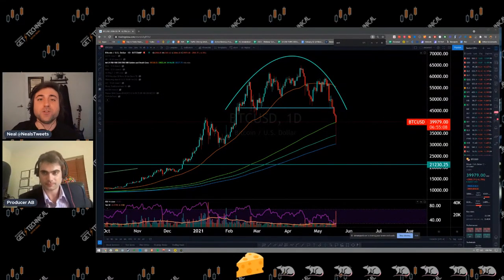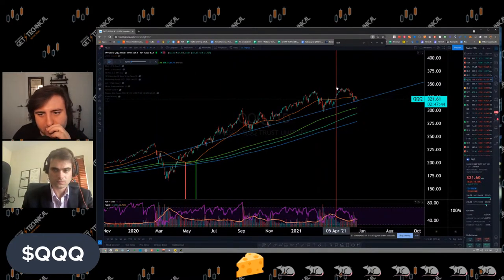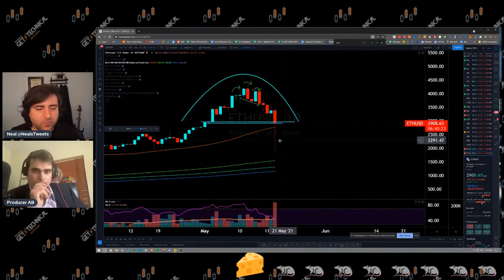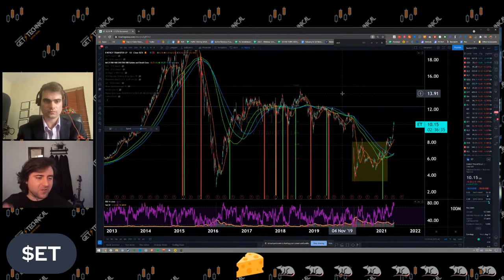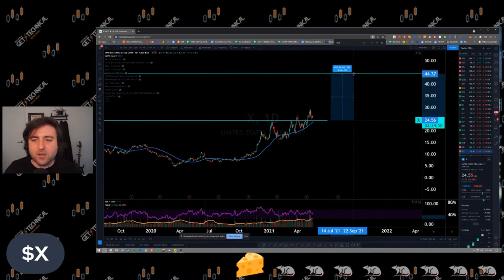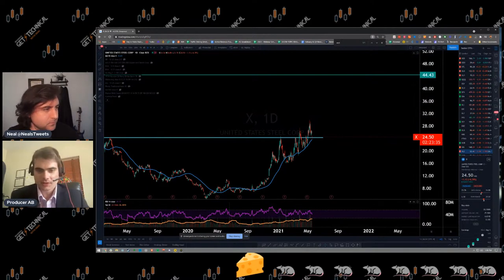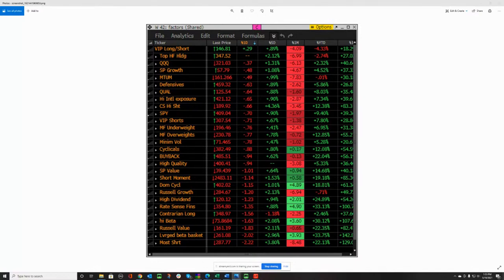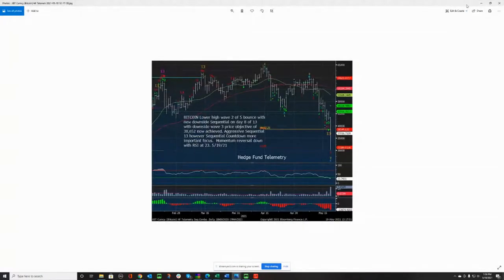Crypto Crash | Get Technical | Benzinga Stock Market Live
GET TECHNICAL is all about engagement. Ask for the stock analysis that you want to see!   Learn about indicators such as MACD, Fibonacci retracement, RSI, & moving averages.

Like the show? Keep up with all Benzinga news!